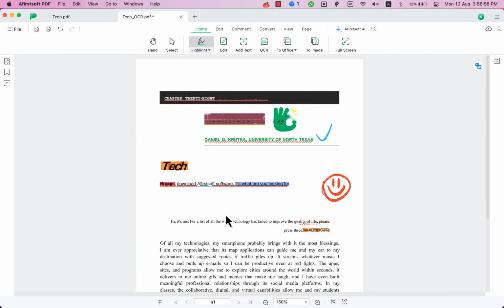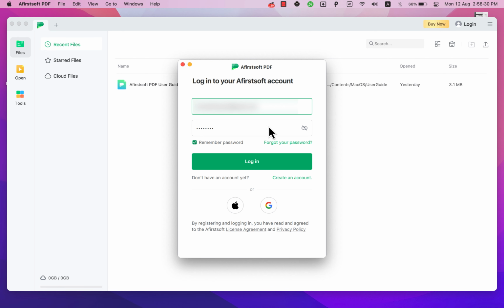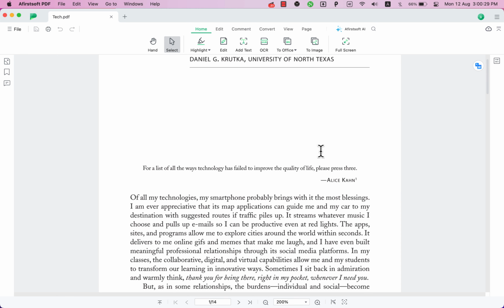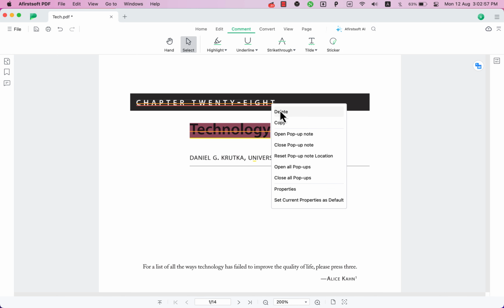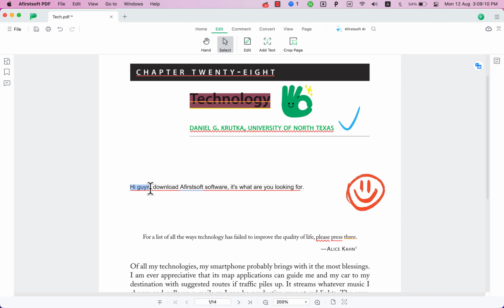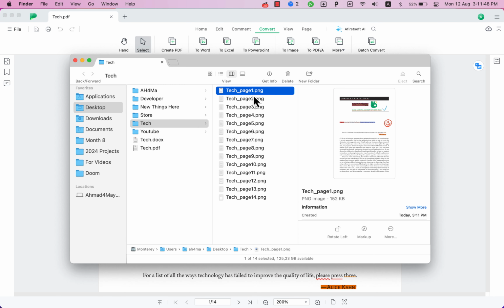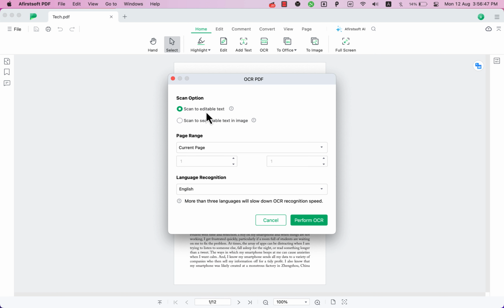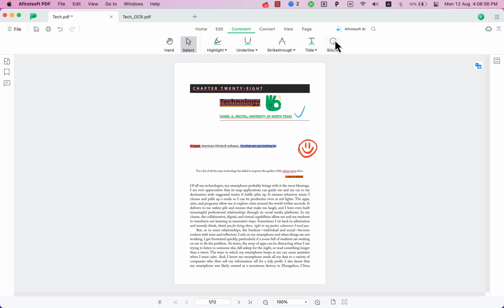Afirstsoft PDF Review 2025 – The BEST AI-Powered PDF Editor You NEED! (Free Download)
💡 Try it FREE & Get an Exclusive Discount!

🚀 Transform Your PDF Workflow with Afirstsoft PDF! In this video, I’ll show you why Afirstsoft PDF is the ultimate PDF editor for 2024! Whether you need to edit, convert, annotate, or even summarize PDFs with AI, this tool does it ALL—and works on Windows, Mac, iOS, Android & Web!

🔥 **Key Features:**
✔ **AI-Powered Summaries & Q&A** – Get instant PDF insights!
✔ **Edit & Annotate PDFs** – Highlight, underline, add stickers & more!
✔ **Convert to Word, Excel, PPT, PNG & more** – In seconds!
✔ **OCR Scanning** – Turn scanned PDFs into editable text!
✔ **Cloud Sync** – Access files anywhere, anytime!

Is Afirstsoft PDF worth it?
00:00 – Intro
01:15 – How to Edit & Annotate PDFs
03:40 – Convert PDFs to Any Format
05:20 – AI Summarization & Q&A
07:00 – OCR Scanning (Edit Scanned PDFs!)
08:30 – Final Verdict & Pro Discount
11:16 – Out Intro & Thanks for watching